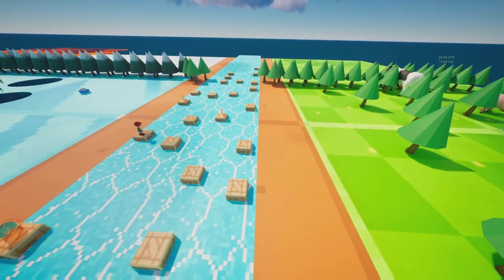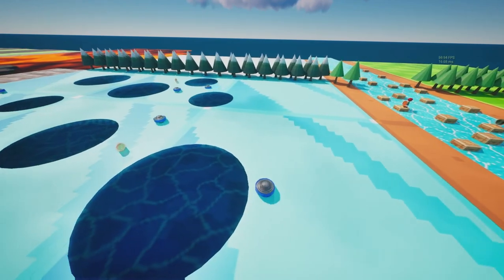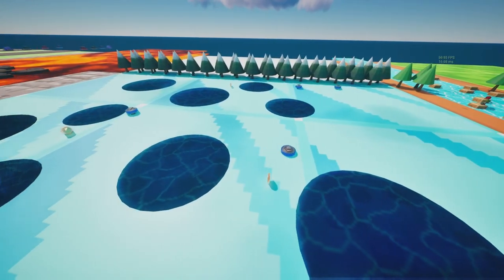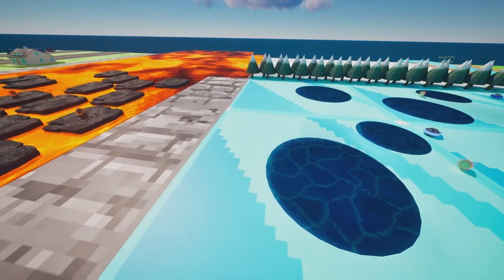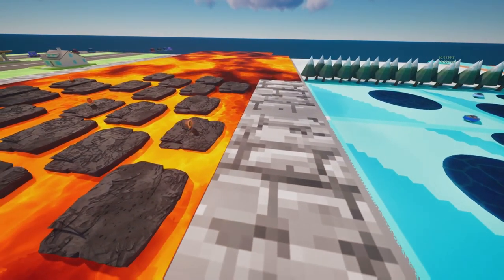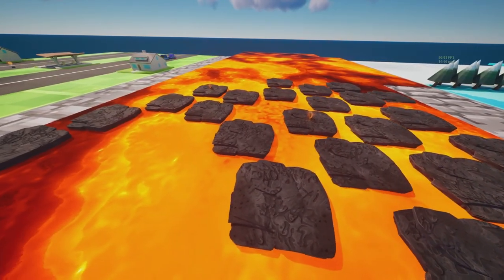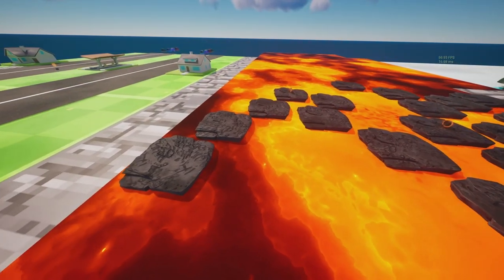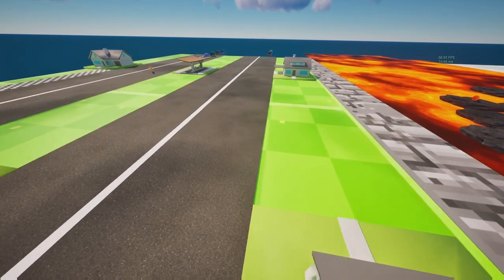Fun Run 2.0: Pixelated World Race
Welcome to Fun Run 2.0, a thrilling pixelated world race where you and your friends can go head-to-head in an epic retro obstacle course! Get ready to embark on an exhilarating journey through a nostalgic landscape filled with pixel art charm.

In Fun Run 2.0, you'll be transported back to the golden age of gaming as you race against your friends in a challenging and visually stunning obstacle course. Jump over pixelated hurdles, navigate through winding mazes, and dodge treacherous obstacles as you strive to reach the finish line in record time.

Engage in heart-pounding competition as you and your friends test your skills, speed, and agility on this captivating race track. With a variety of creatively designed levels, each with its own unique challenges, Fun Run 2.0 guarantees endless excitement and friendly rivalry.

Immerse yourself in the vibrant pixel art world that brings back the nostalgia of classic gaming. Explore a visually stunning environment filled with vibrant colors, charming sprites, and meticulously crafted landscapes. Every step you take will be a journey down memory lane, evoking feelings of both nostalgia and excitement.

Gather your friends and prepare for a multiplayer experience like no other. Whether you're a seasoned racer or a casual gamer, Fun Run 2.0 offers an inclusive and enjoyable gameplay experience for players of all skill levels. Compete against each other in real-time, strategize your moves, and leave your opponents in awe as you conquer the retro obstacle course.

So, what are you waiting for? Get your running shoes on, dust off your pixelated skills, and embark on an unforgettable adventure in Fun Run 2.0. Experience the joy of classic gaming, the thrill of friendly competition, and the satisfaction of crossing the finish line first!